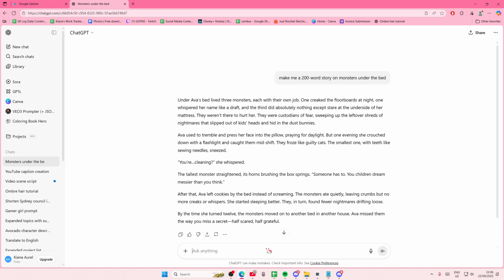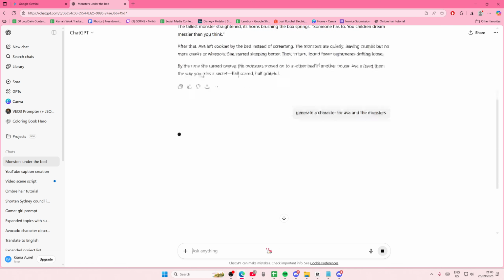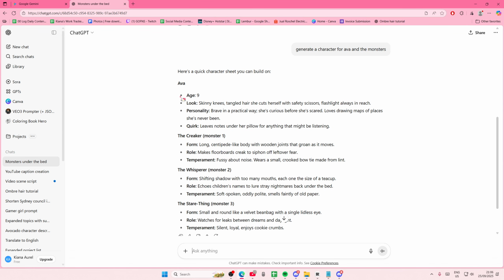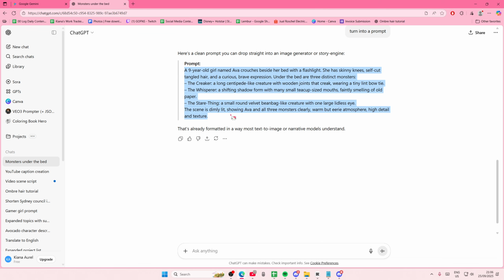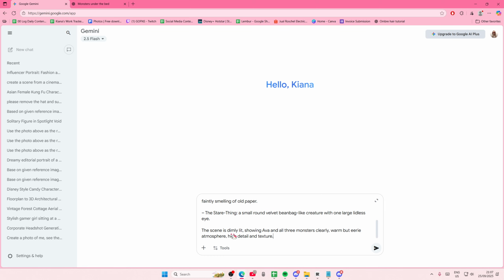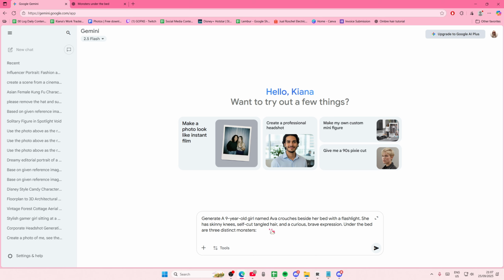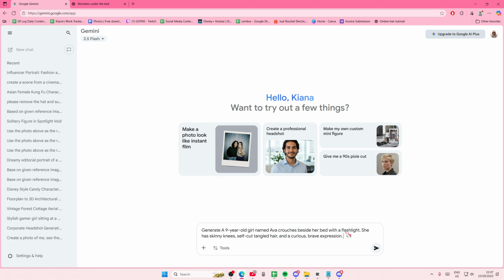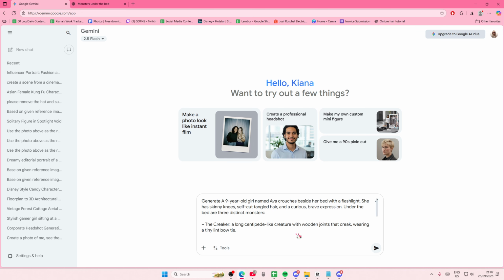👍🔥 How to create AI Story | TEXT to IMAGE to VIDEO UNLIMITED without Watermarks | FIX Problem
Want to turn your ideas into full AI stories without annoying logos? 📚🎥
In this step-by-step guide you’ll see:
✅ Which free tools can convert your text to images
✅ How to stitch images into unlimited AI videos
✅ Simple tricks to avoid watermark issues (legal, free methods)
✅ Export settings to keep quality high for socials